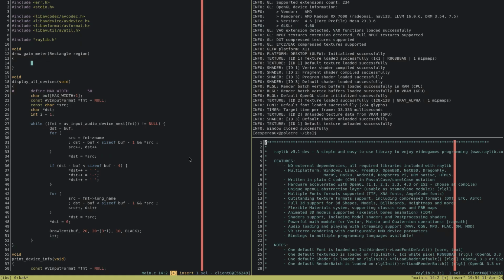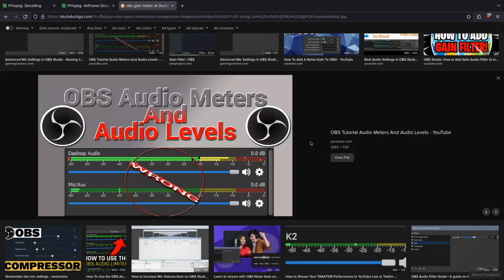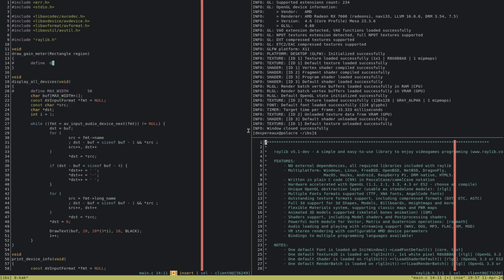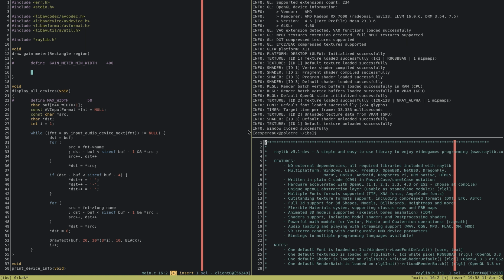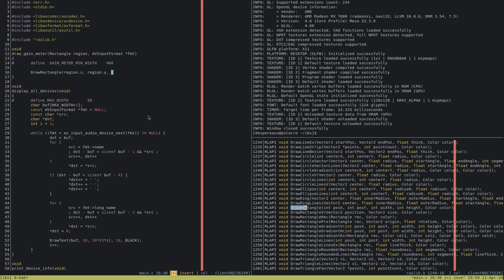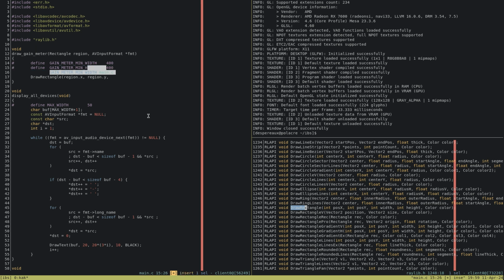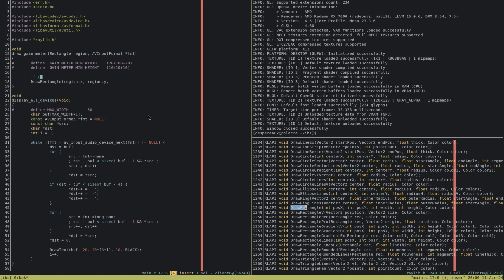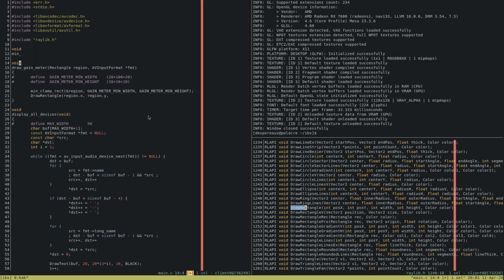3.2/12 - Improved Broadcaster Software: A Functioning Gain Meter!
A little bit of raylib and a little bit of ffmpeg come together for the first mini-milestone of the program.